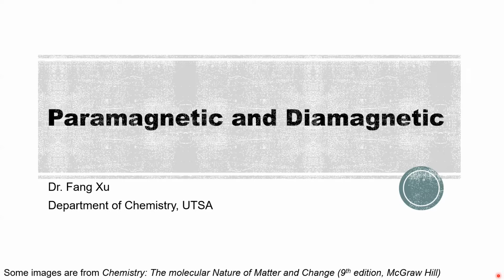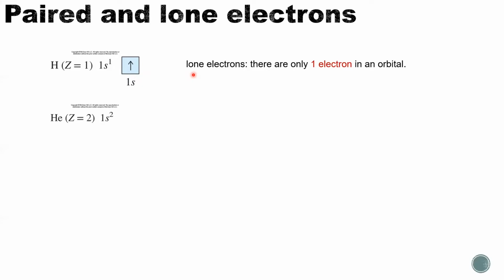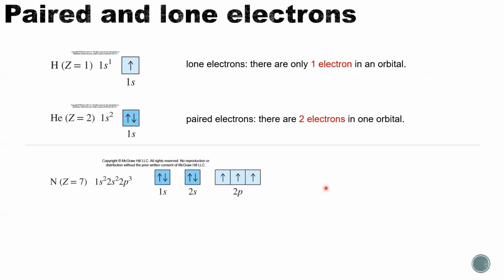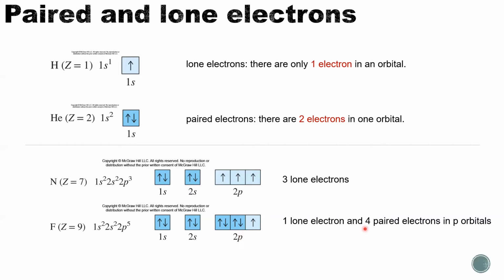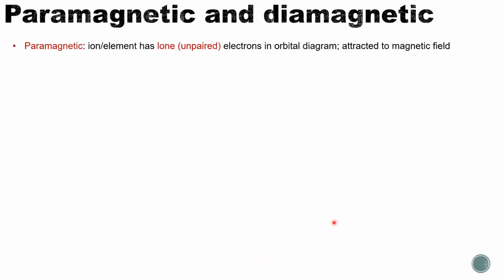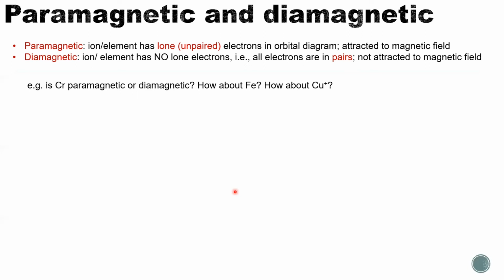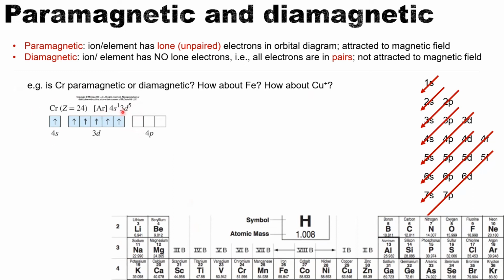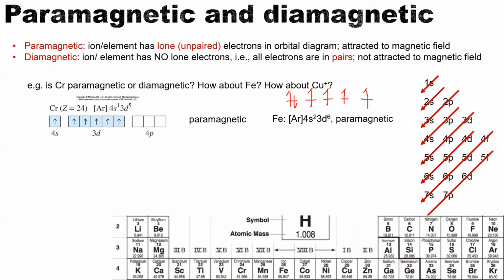General Chemistry I: Chap 8. Paramagnetic and Diamagnetic